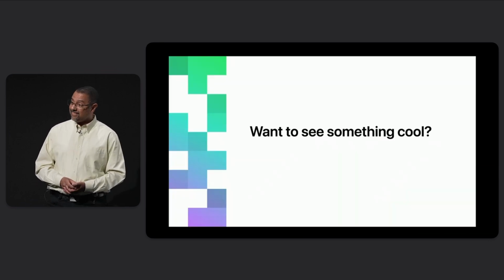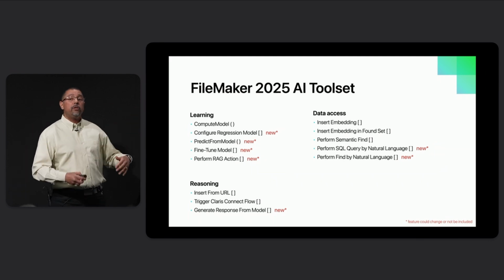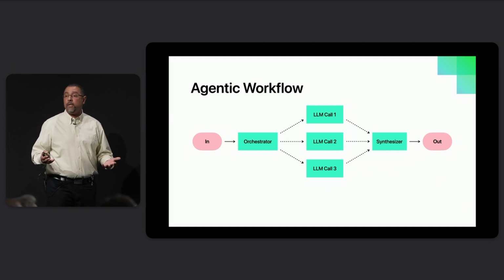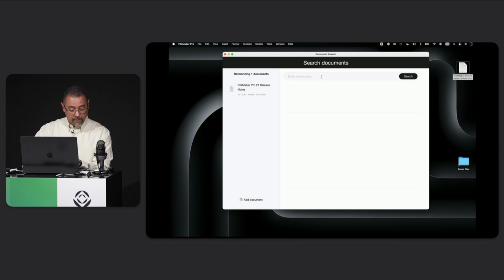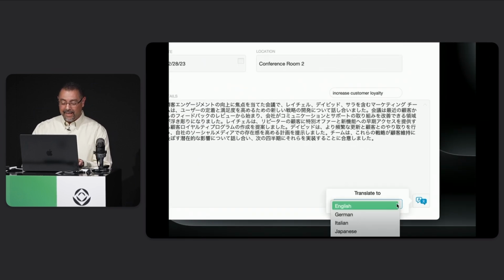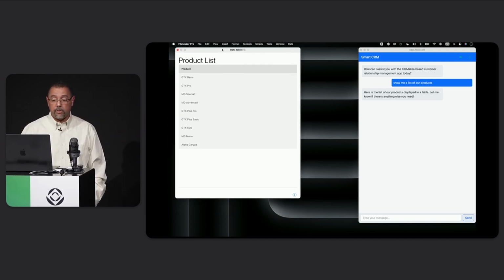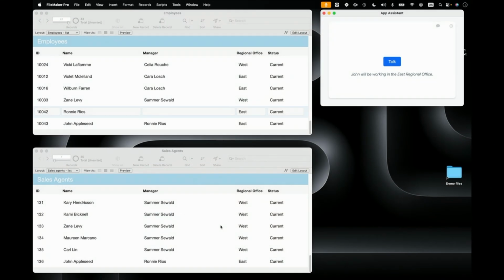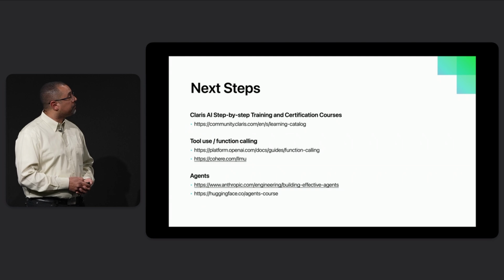[Claris Team] AI in Claris FileMaker: Unlock Data Insights and Capabilities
Learn practical techniques to harness AI in your existing Claris FileMaker apps. We’ll explore how integrating AI technologies like semantic search, large language models (LLMs), and machine learning can help you unlock insights from your data. Attendees will also see live demonstrations of these AI technologies in action, showcasing how they can enhance existing FileMaker applications.

This session is ideal for developers interested in augmenting their applications with AI-driven insights and capabilities. Join us to discover how these new features can transform your applications.